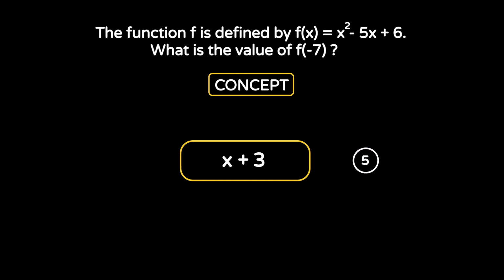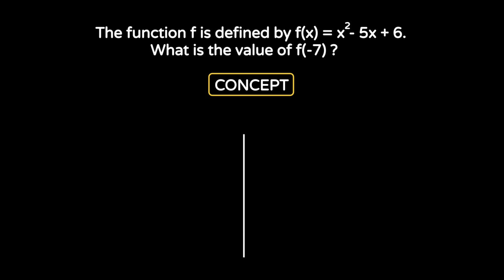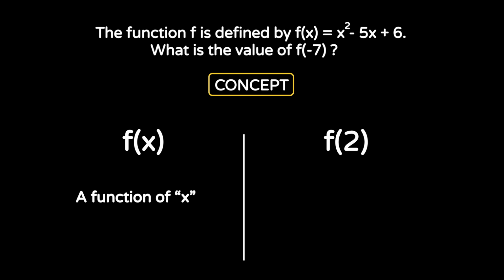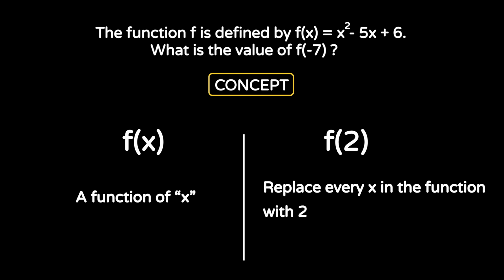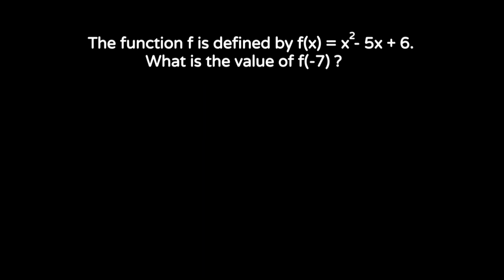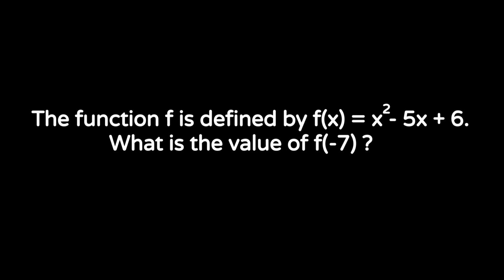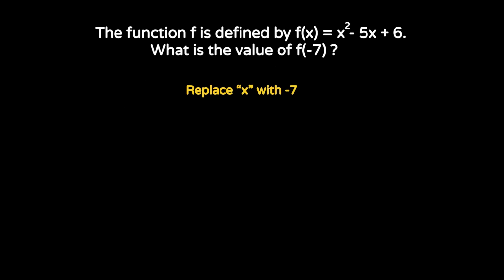Find f(-7) Without a Graph – Step-by-Step Function Evaluation for Beginners